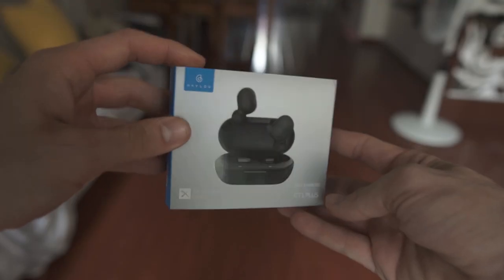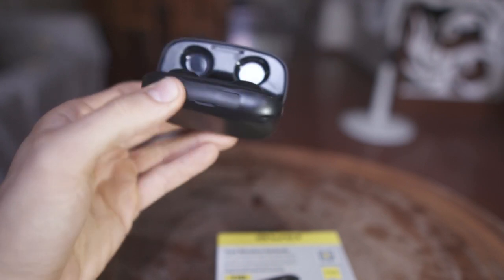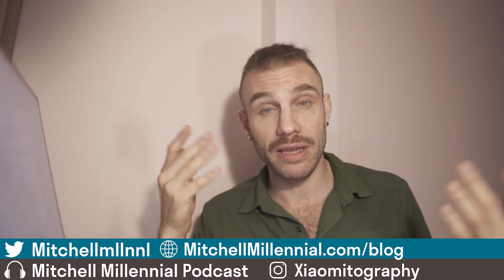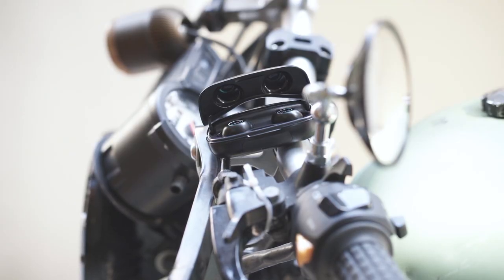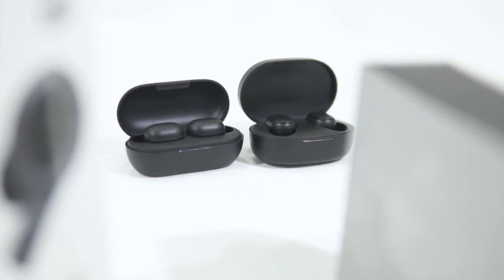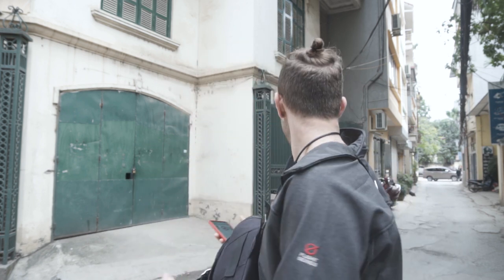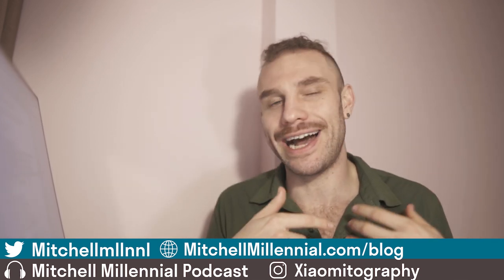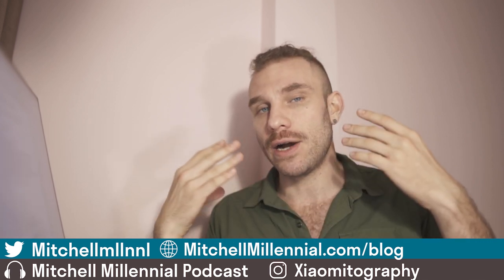Haylou GT1 Plus VS Awei T19 Comparison, A New Budget King?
The haylou gt1 plus are the first and cheapest pair of bluetooth earbuds with the qualcomm 3020 chip. This gives the haylou gt1 plus some key features that should make them better than the awei t19. The haylou gt1 plus feature aptx audio codec. Because the haylou gt1 plus feature the aptx audio codec it gives them a ture and seemless mono mode. The awei t19 on the other hand don't have the same chipset as the haylou gt1 plus. because the haylou gt1 plus feature the qualcom 3020 chipset they also have cvc 8.